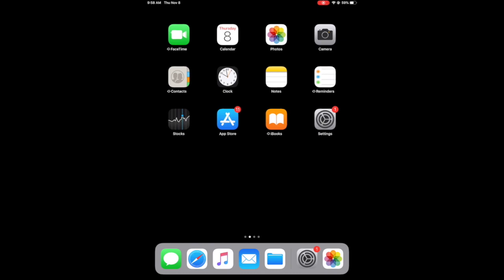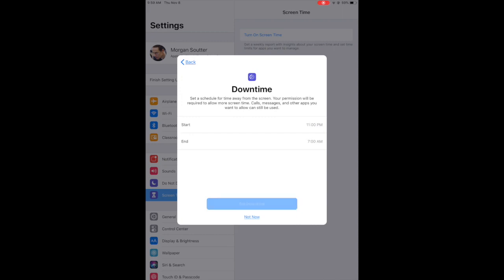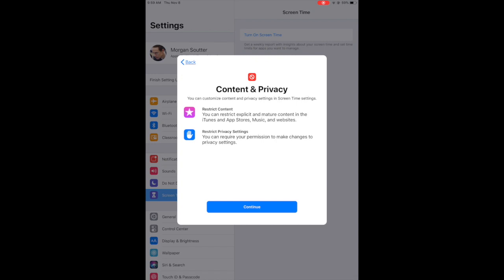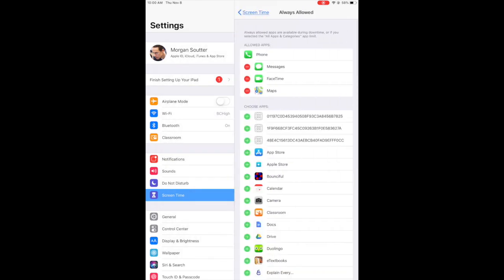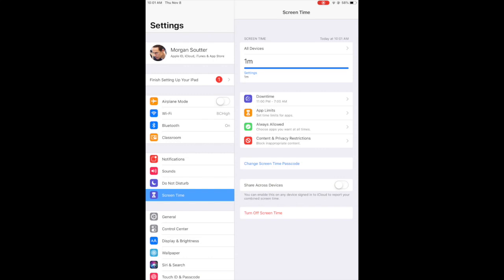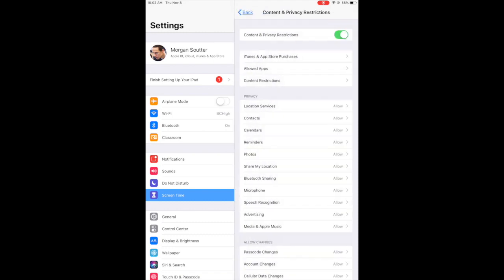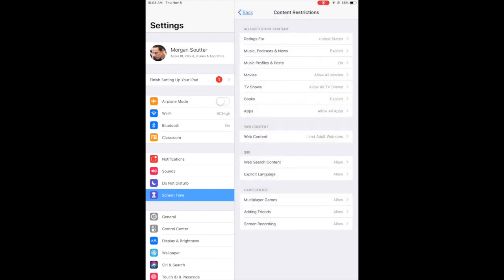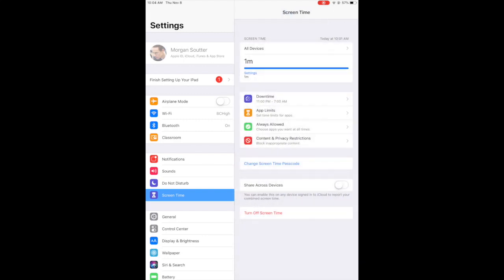ScreenTime in iOS12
How To Configure The ScreenTime Feature